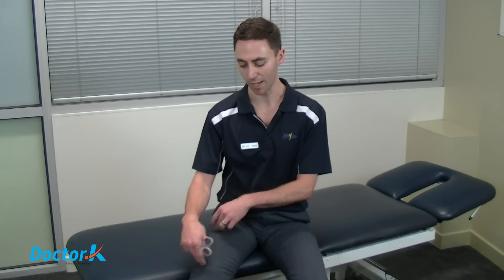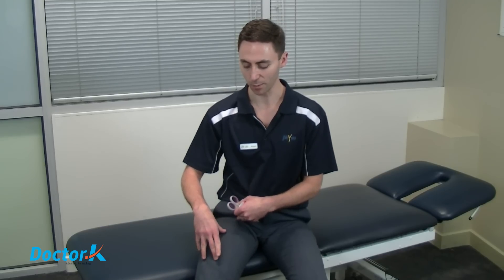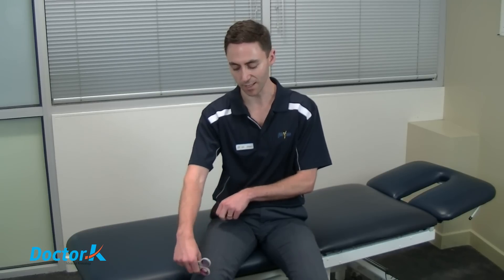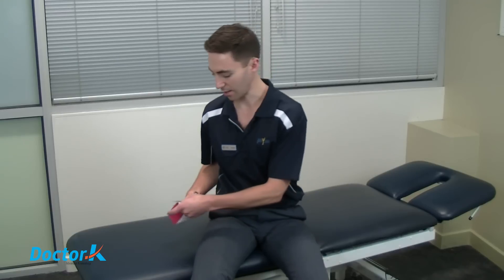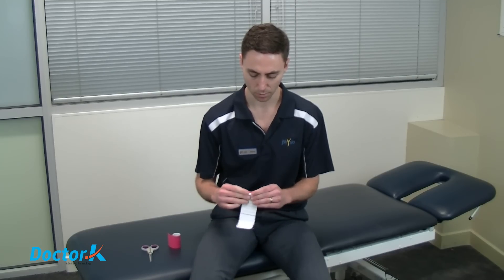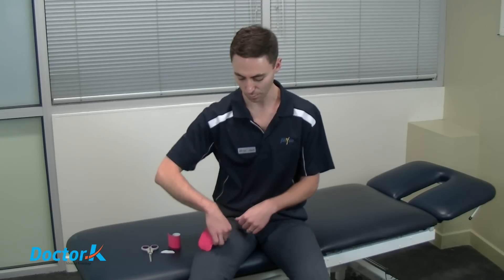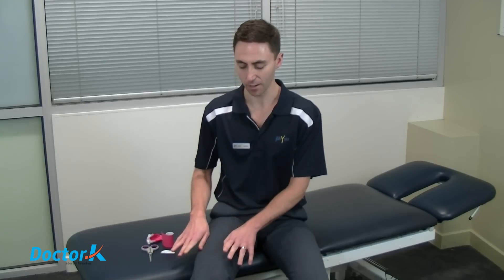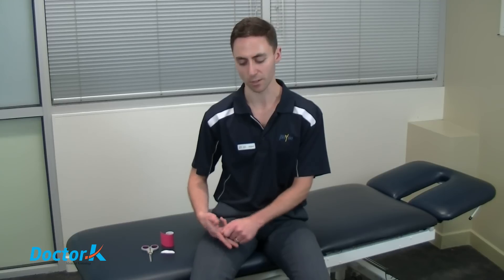Kinesiology Tape Application Principles - Doctor K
These Kinesiology Tape Application Principles can be used to to ensure you consistently achieve great adhesion with you kinesio tape applications. There are also tips on prolonging the life each application, to ensure the best success in rehabilitation phase of the injury.